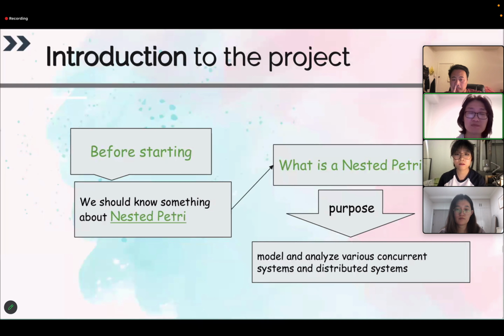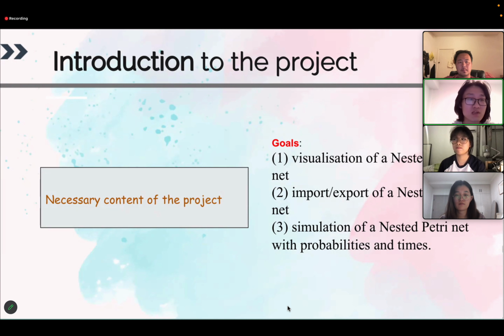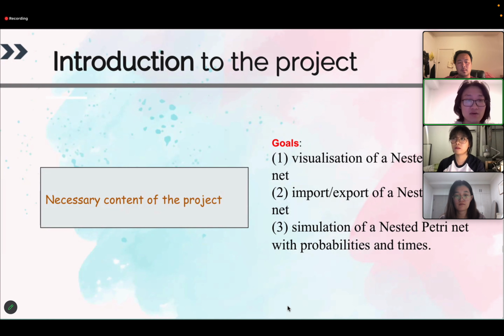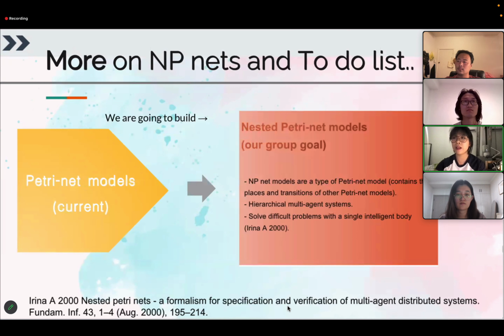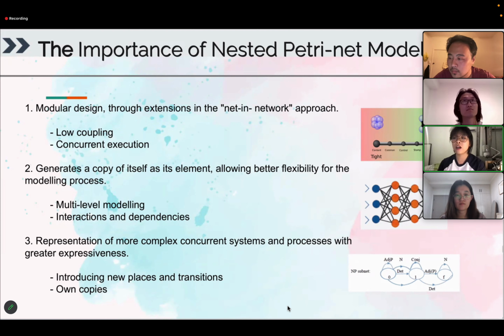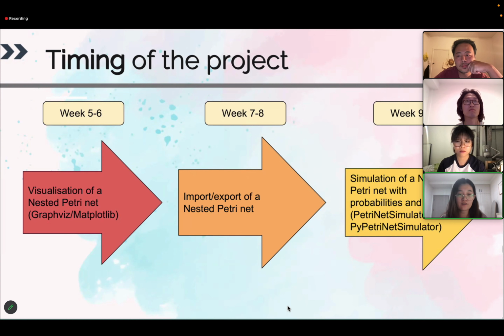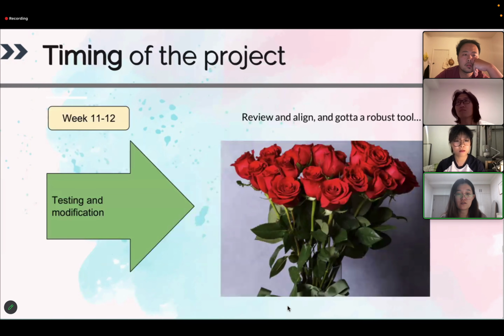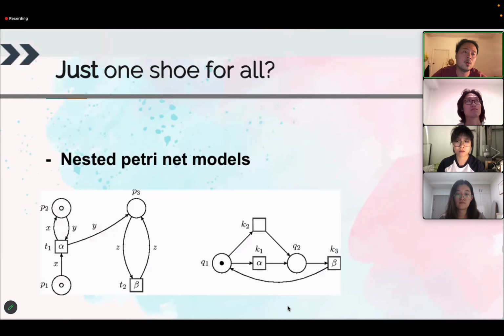Computer Science and business ! MCI project team10 presentation video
CSE Adelaide University, PPT modified, agile development from uni!!!